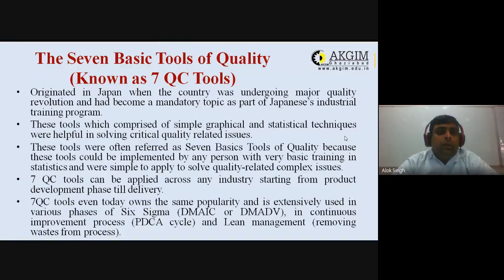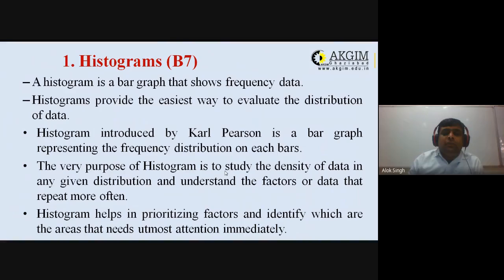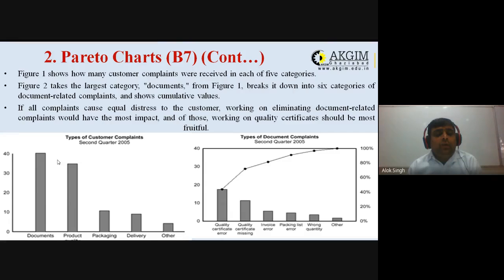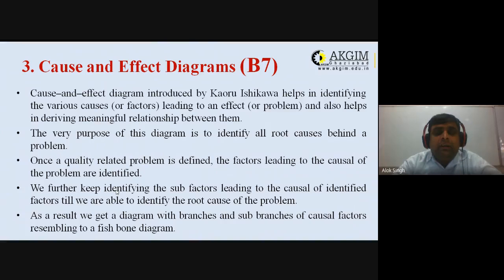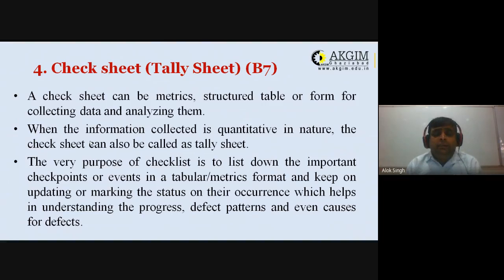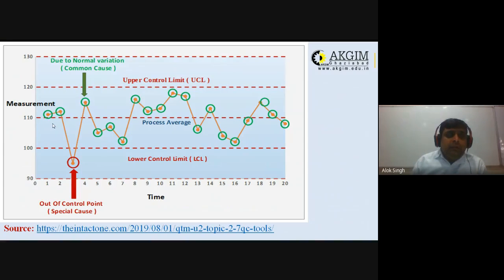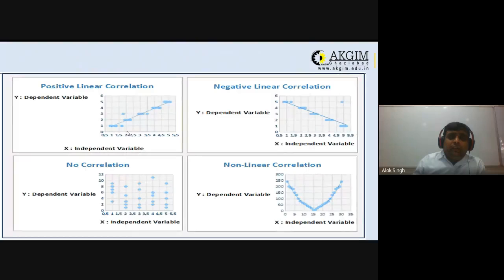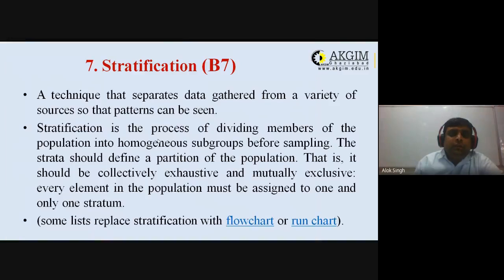Quality Control Tools & Techniques- QTM (KMBOM-03)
This video discussed about The Seven Basic Tools of Quality  (Known as 7 QC Tools)- Histograms; Pareto Charts; Cause and Effect Diagrams; Check sheet (Tally Sheet); Control Charts; Scatter Diagrams; Stratification.
Internet; How big is the internet; and Who owns Internet.
1. Quality and Performance Excellence by James R. Evans (Cengage Learning)
2. "Six Sigma and Process Improvement" by Evans and Lindsay (Cengage Learning )
3. Operations Management, 12/e by Heizer (Author)